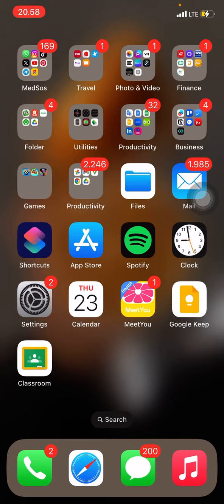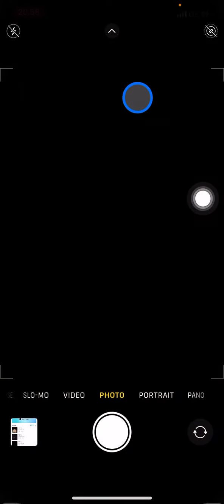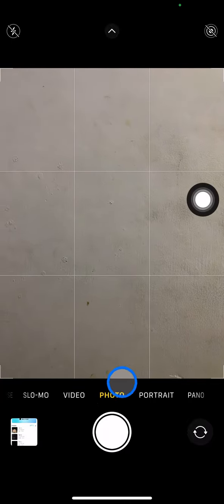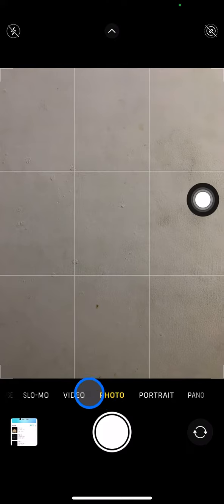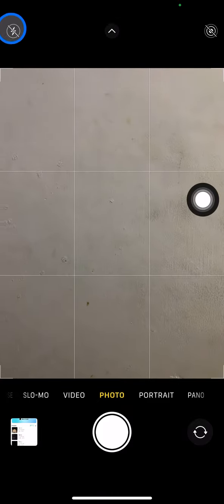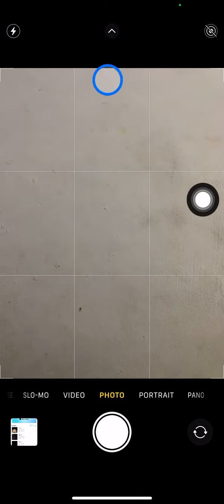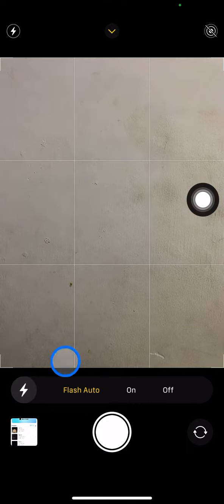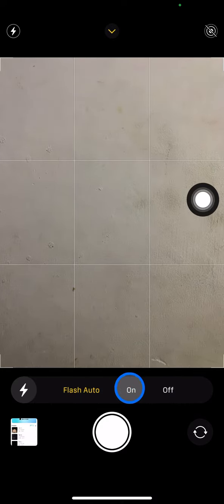iPhone Camera! How to Adjusting The Flash on iPhone Camera? Turn it on and Turn it Off!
Sometimes we need to take a picture in a place that lack of light. In this case, we can use flash light to add an extra light on our camera. Here is the tutorial to adjust the flashlight